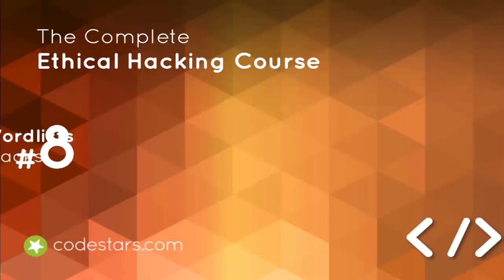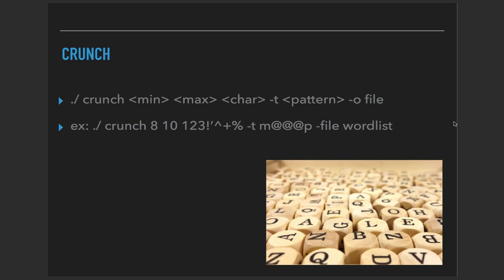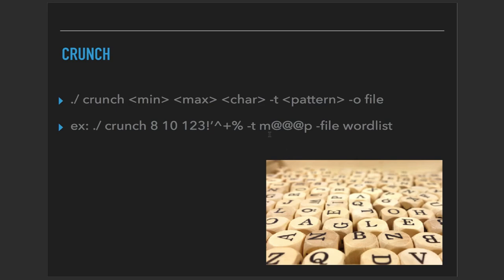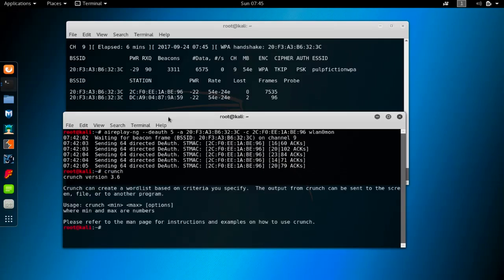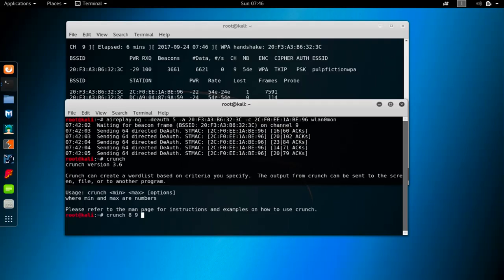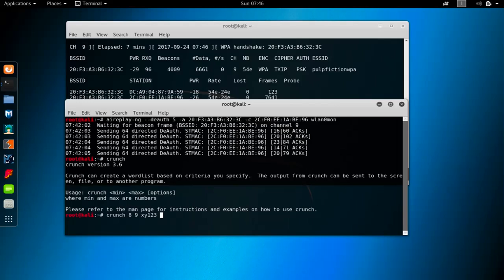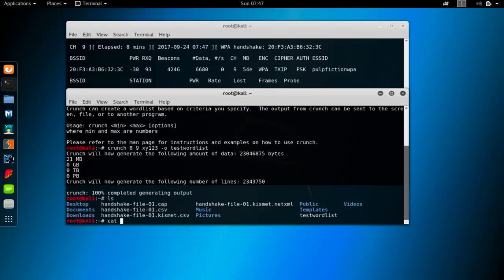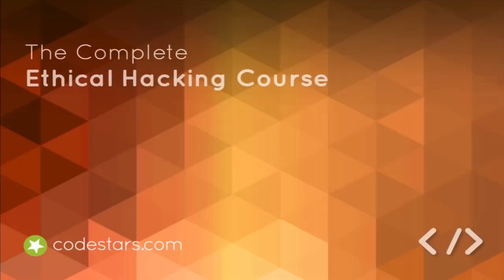8. | How to Creating a Wordlists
Creating a word list can be a useful exercise for many purposes, such as expanding your vocabulary, preparing for language exams, or building a database for a specific field of study. Here are some steps you can follow to create a word list:

Determine the purpose of the word list: Before you start, it's important to know why you need a word list. Is it for personal use or for a specific project? Are you trying to learn a new language or preparing for a test? Knowing your goal will help you select the right words to include.

Choose your sources: Depending on your purpose, you may want to choose different sources for your word list. For example, if you're preparing for a language exam, you might want to use a textbook or a list of commonly tested words. If you're trying to expand your vocabulary in a specific field, you might use a glossary or a technical dictionary.

Collect the words: Once you've selected your sources, start collecting the words you want to include in your list. Write down any new or interesting words you come across. You can also use online resources such as dictionaries, thesauruses, or word frequency lists.

Organize the words: Once you have a large number of words, it's a good idea to organize them into categories or themes. This will help you remember them better and make them easier to study. For example, you might organize words related to cooking, travel, or technology.

Review and revise: Finally, review your list regularly and revise it as needed. Remove any words you've already mastered and add new ones as you encounter them. You may also want to use flashcards or other study aids to help you remember the words.

Creating a word list can be a fun and rewarding way to expand your knowledge and improve your language skills. By following these steps, you can create a list that's tailored to your needs and goals.